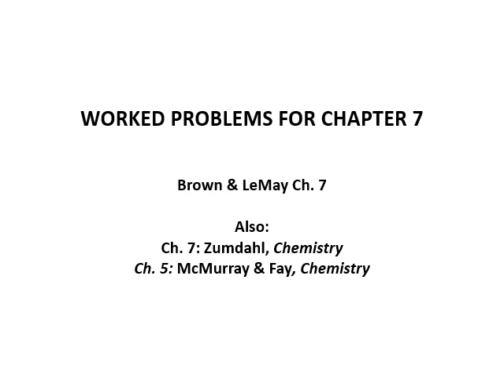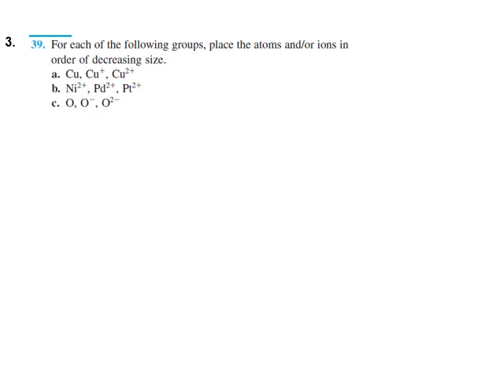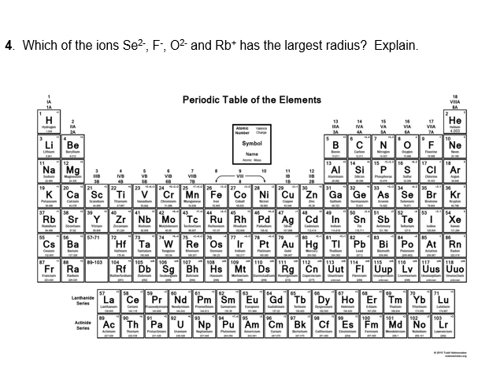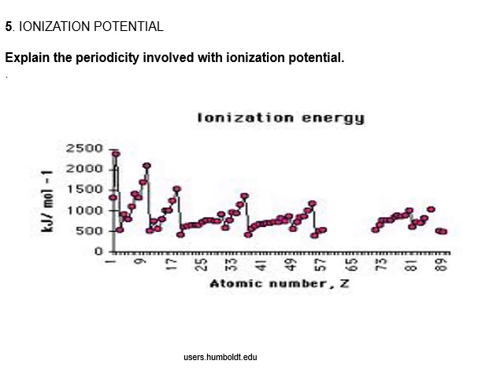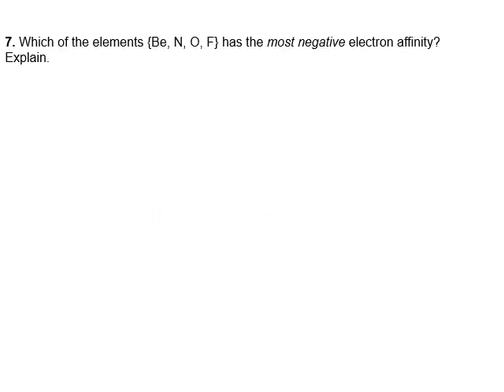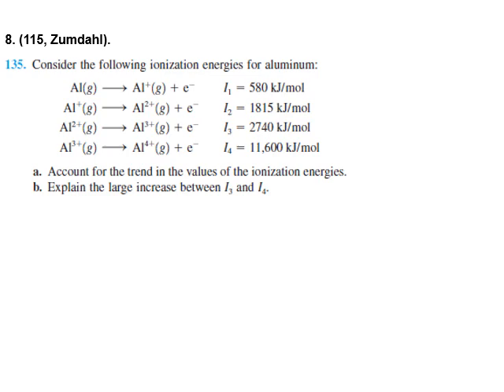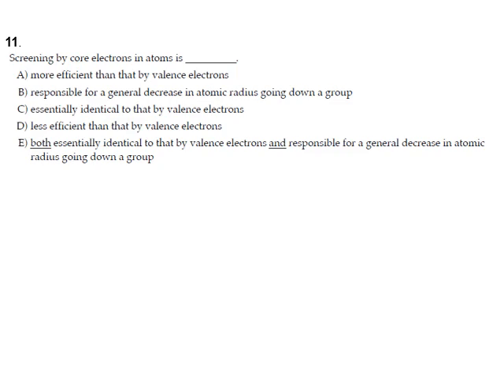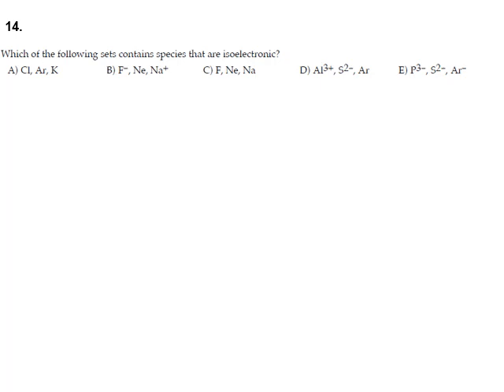WorkedProblemsCh 7 brief for online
Ch. 7 worked problems from Brown & LeMay's Chemistry. Credit to Brown & LeMay Chemistry, Zumdahl Chemistry, McMurray & Faye Chemistry and Mr. Mac's AP Chemistry website. The solutions are provided by the author.